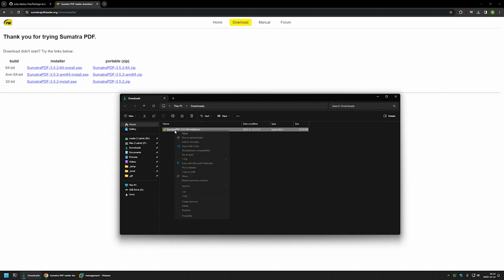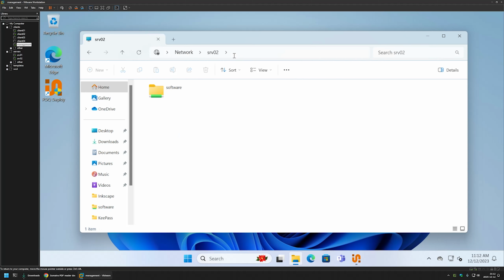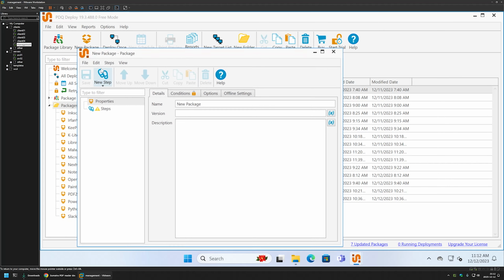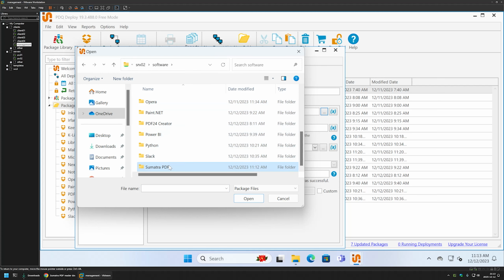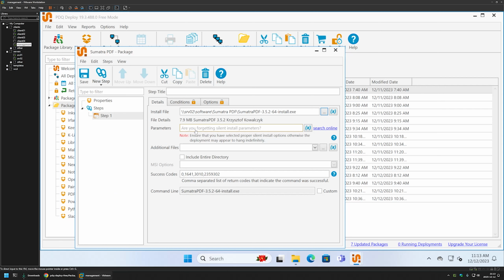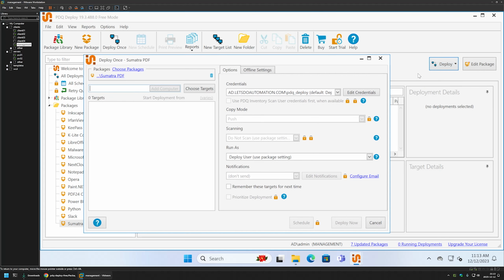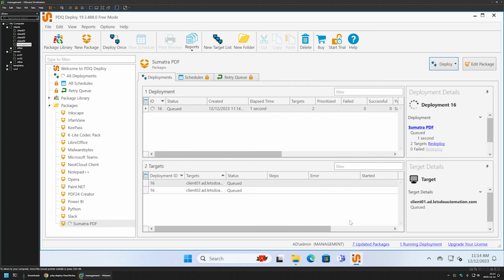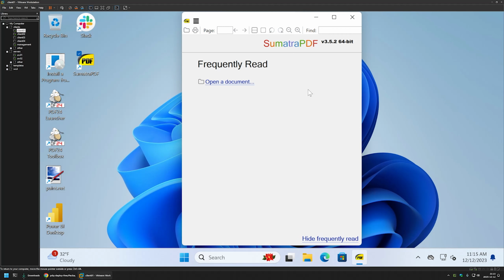PDQ Deploy Free: Package and deploy Sumatra PDF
In this video I'm going to use PDQ Deploy to package and deploy Sumatra PDF